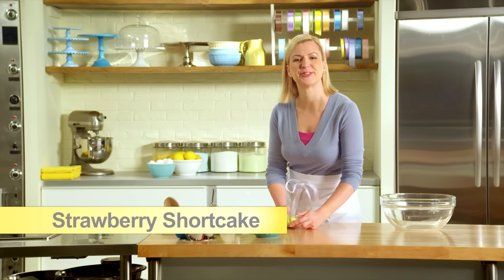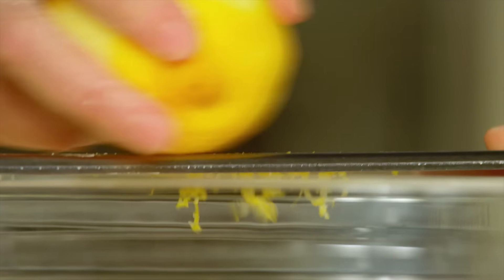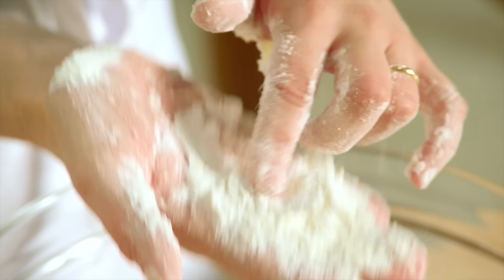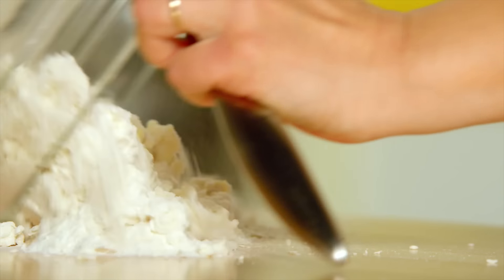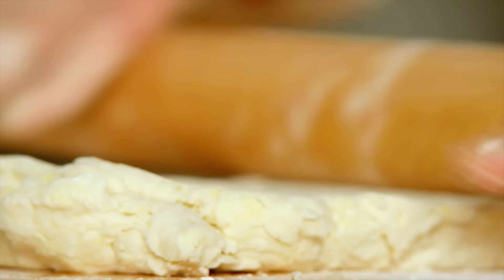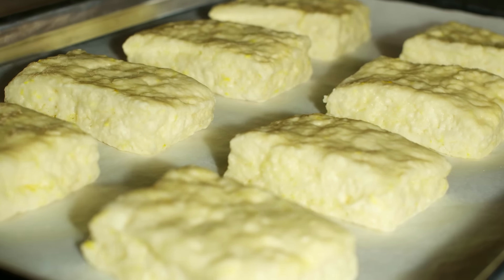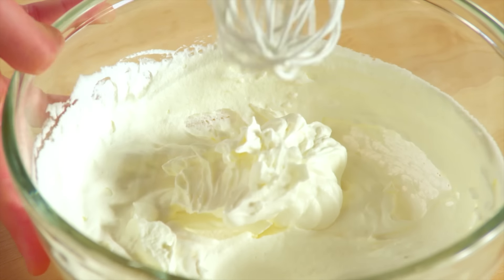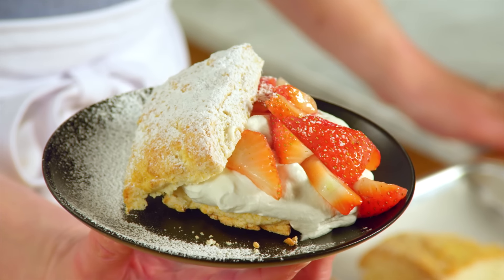Professional Baker Teaches You How To Make SHORTCAKE!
Follow Anna as she bakes the quintessential classic strawberry shortcake,

Anna Olson Books:

Buy Back to Baking with Anna Olson Recipe Book on Amazon
Comprar Repostería con Anna: 200 recetas dulces para compartir y disfrutar
Buy Fresh with Anna Olson - Seasonally Inspired Recipes to Share with Family and Friends on Amazon
Buy Anna and Michael Olson Cook at Home by Anna Olson on Amazon